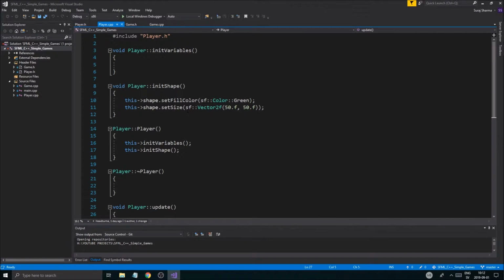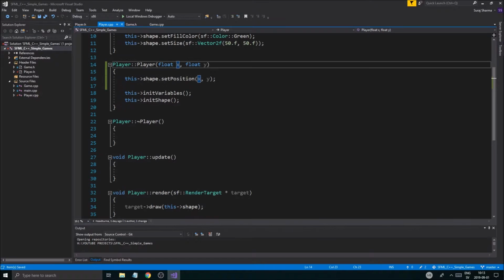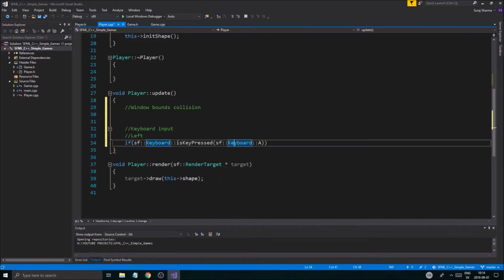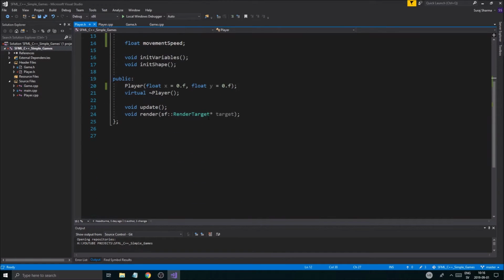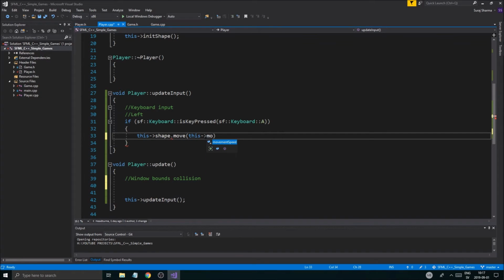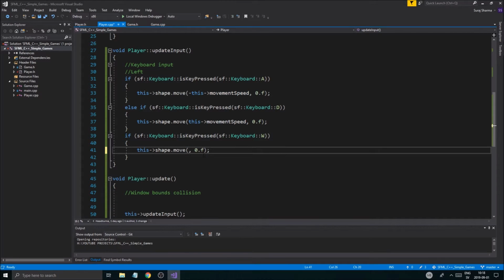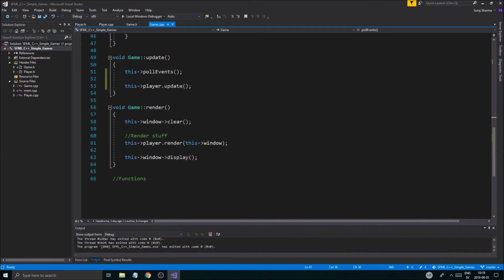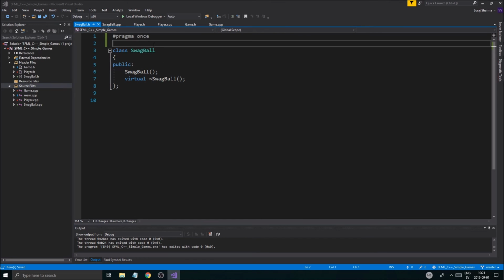[ C++ & SFML - Simple 2D Games ] - GAME 2 / PART 3 - Moving the player!